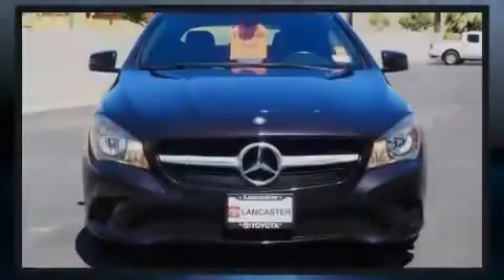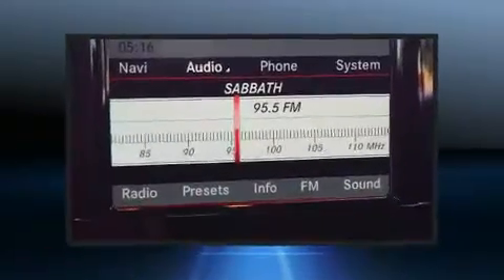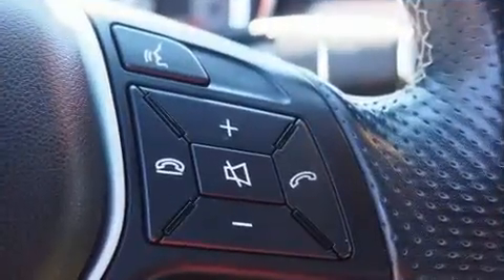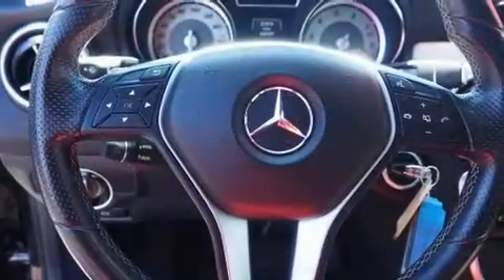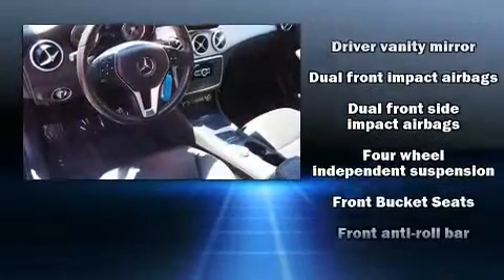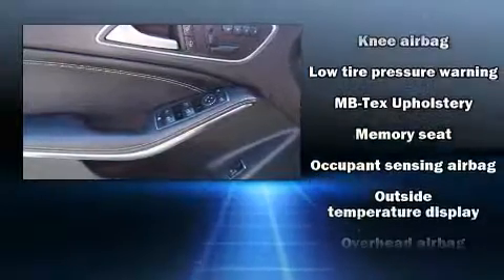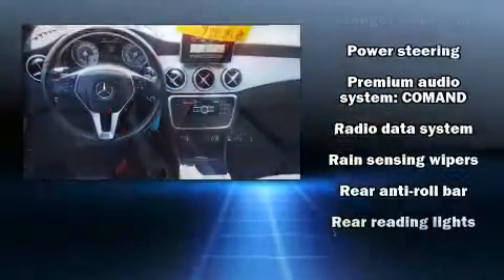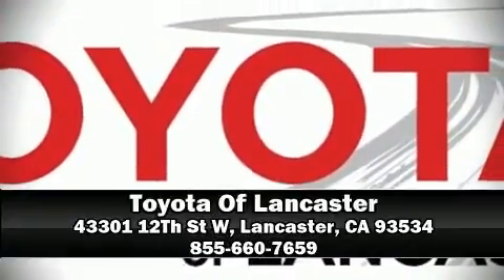2014 Mercedes-Benz CLA CLA 250 in Lancaster, CA 93534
Sensibility and practicality define the 2014 Mercedes-Benz CLA-Class. This 4 door, 5 passenger coupe just recently passed the 60,000 mile mark! Mercedes-Benz made sure to keep road-handling and sportiness at the top of it's priority list. Performance and efficiency are both prioritized thanks to the 2 liter 4 cylinder engine, and for added security, dynamic Stability Control supplements the drivetrain. Both high fuel economy and flexible performance are assured by the 7 speed automatic transmission. A wealth of standard features means that you no longer have to sacrifice. Such as remote keyless entry, 1-touch window functionality, an outside temperature display, fully automatic headlights, power door mirrors and heated door mirrors, rain sensing wipers, cruise control, and much more. Everything is where it ought to be, from the dashboard controls to the door locks and window controls. With side curtain airbags supplementing the rest of the safety network, you can be assured that you and your passengers will experience top-tier protection. It also arrives with a Carfax history report, providing you peace of mind with detailed information. Our aim is to provide our customers with the best prices and service at all times. Please don't hesitate to give us a call.